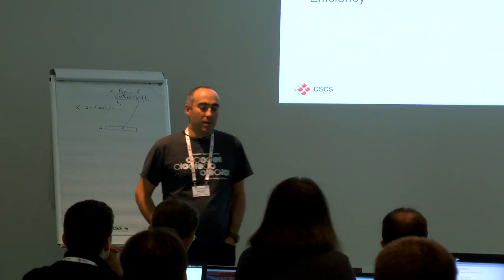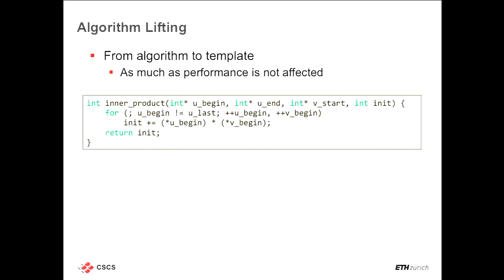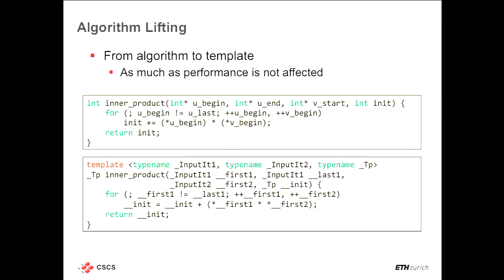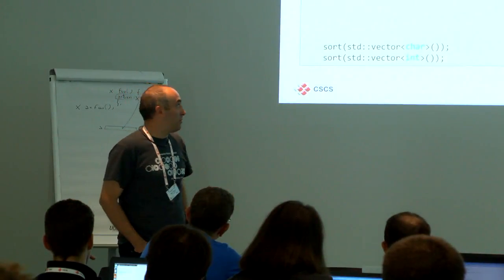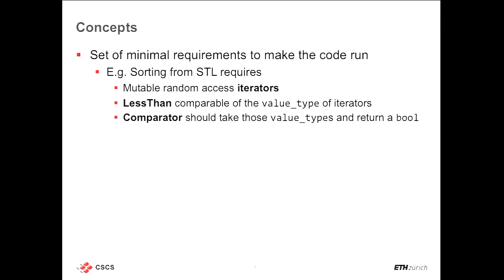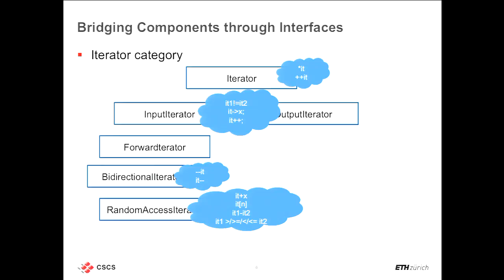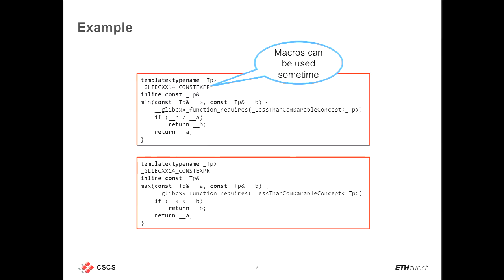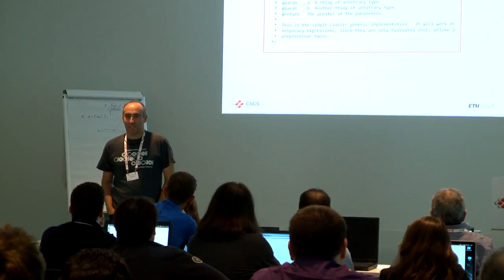20160927 1140 C++ generic programming Bianco